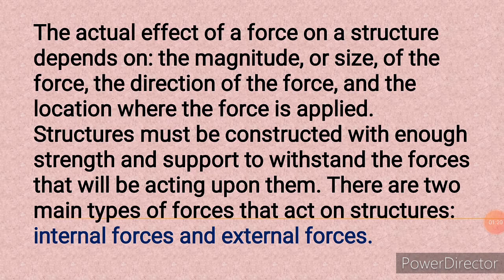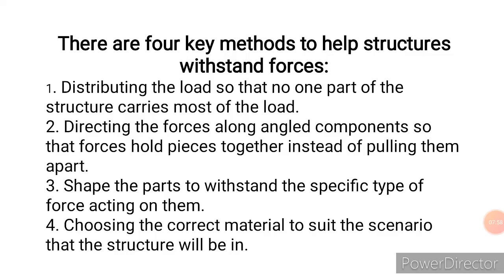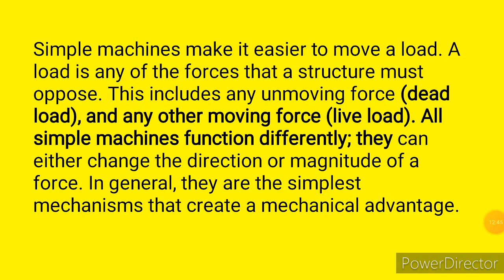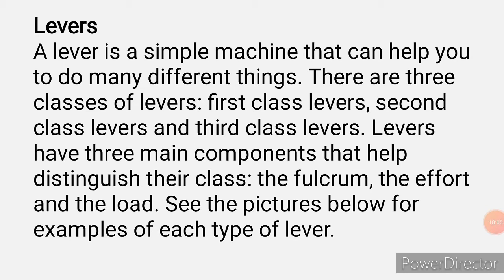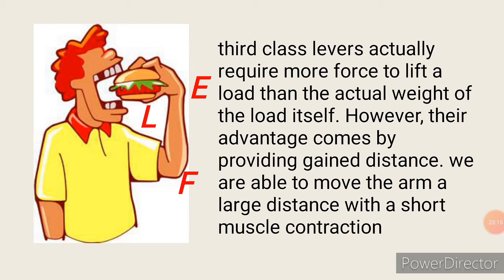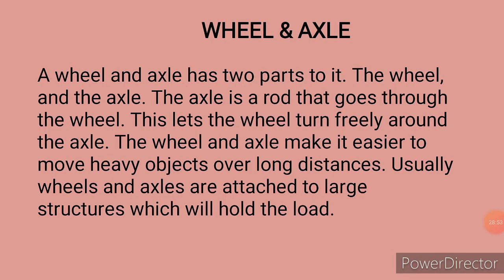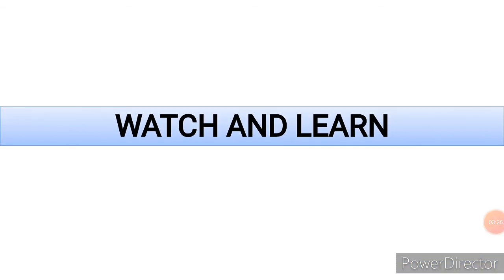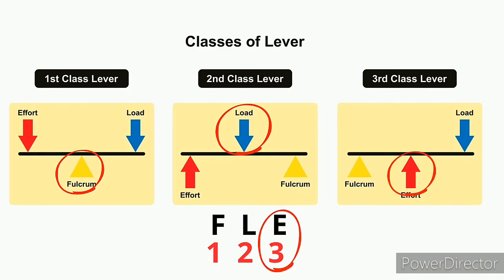FORCES OF STRUCTURE & SIMPLE MACHINES